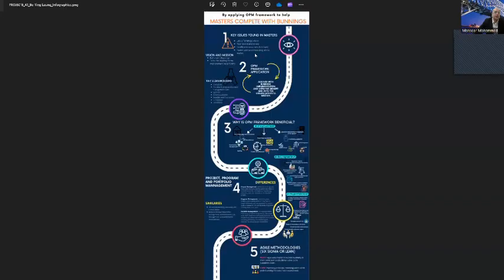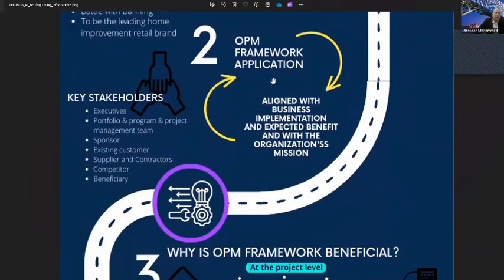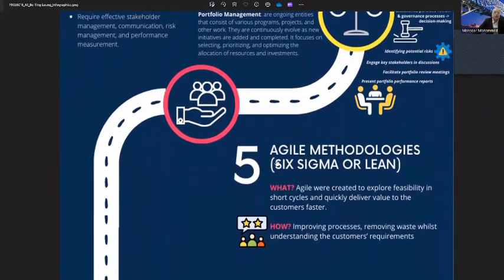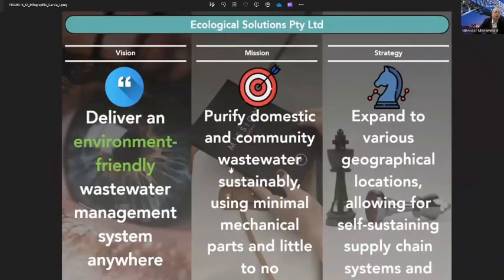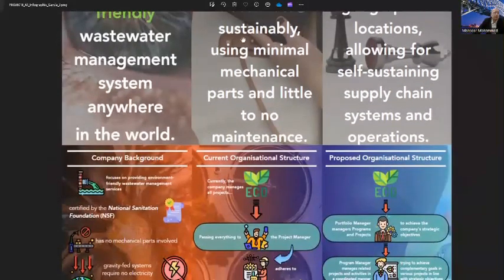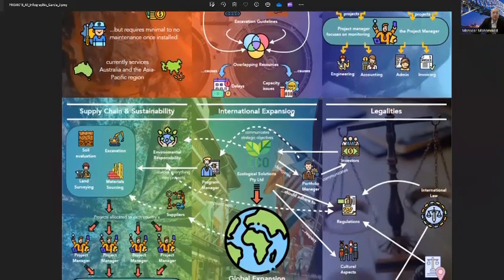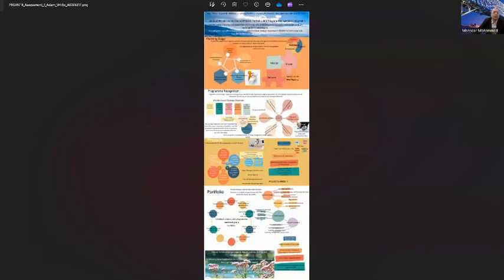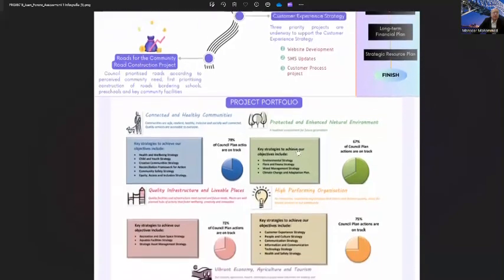PROJ6018 Infographic demonstration by SC Mansoor